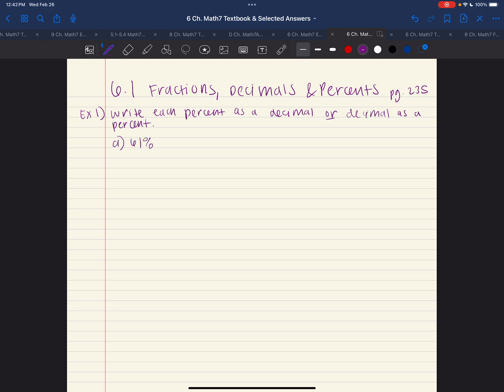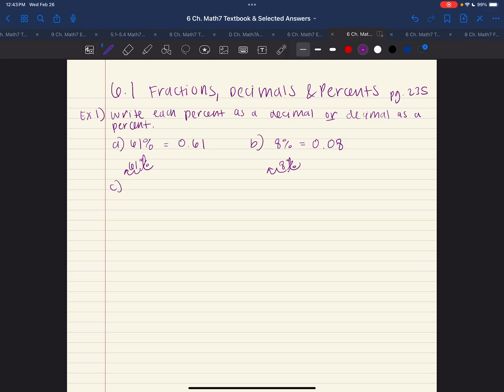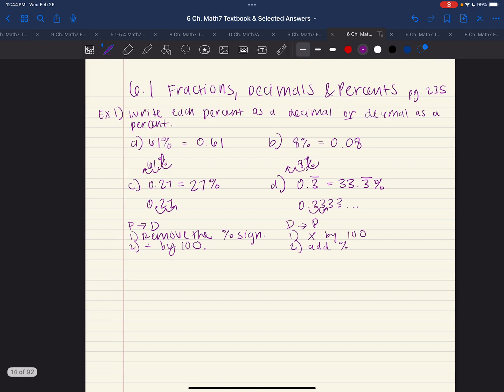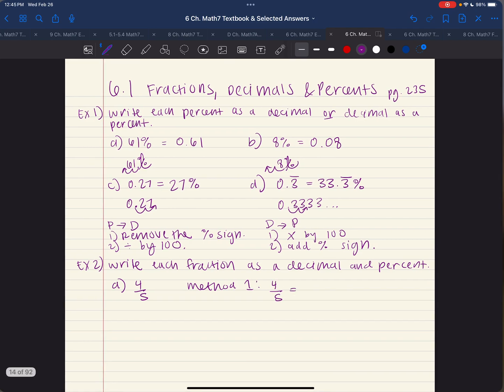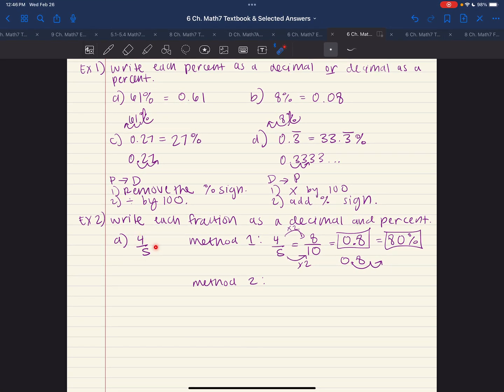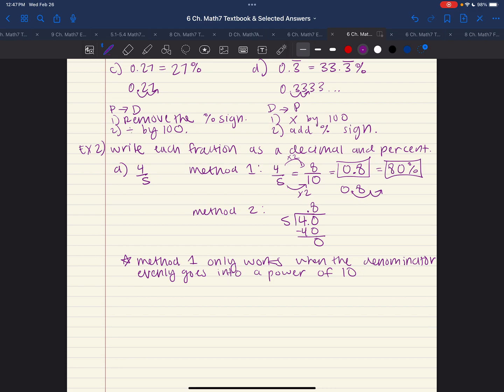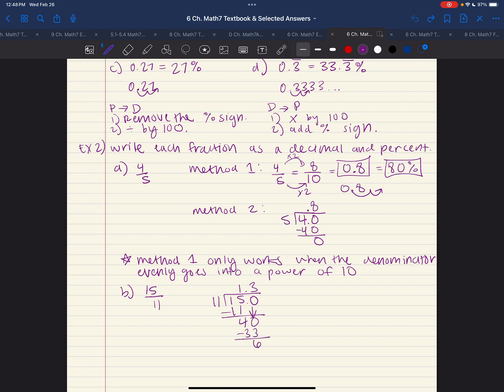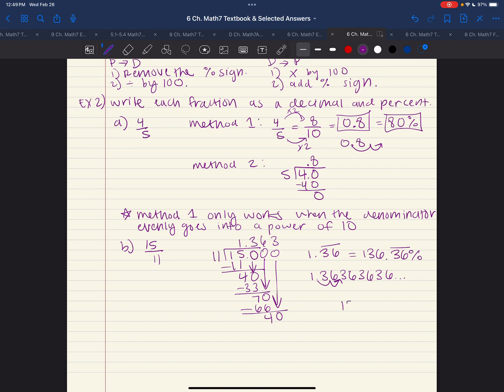6.1 Fractions, Decimals, Percents Math7